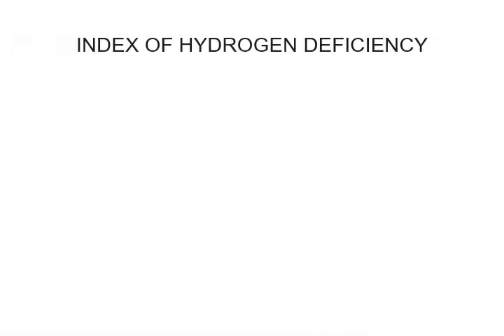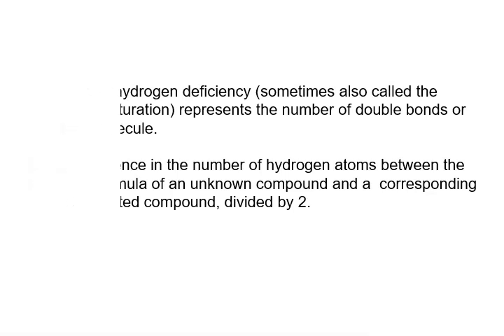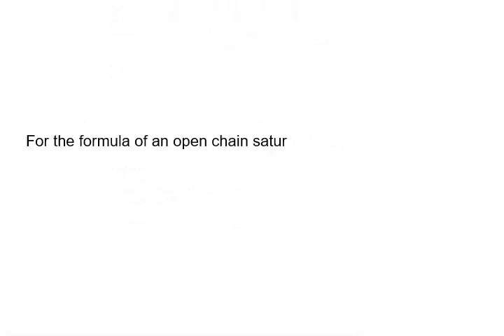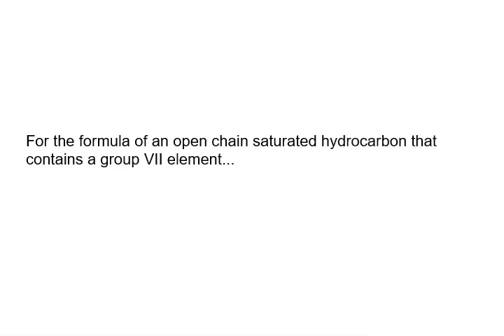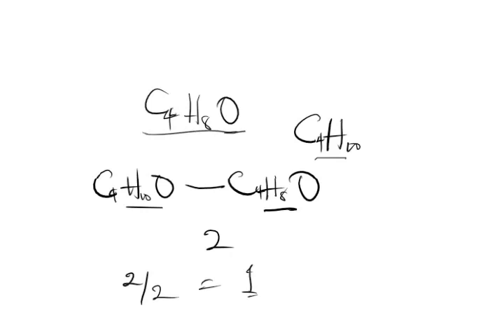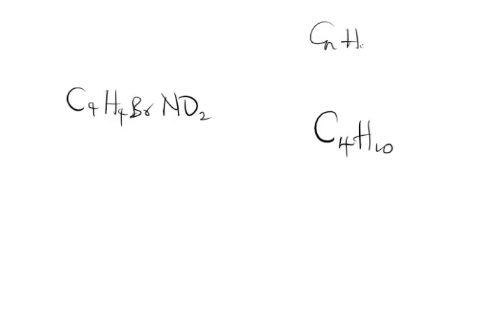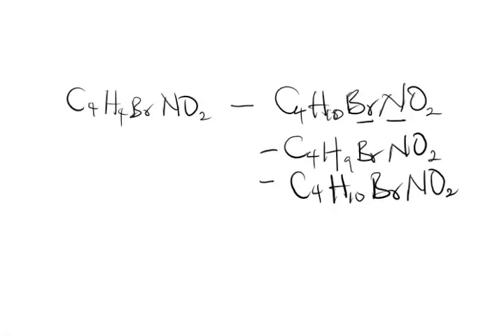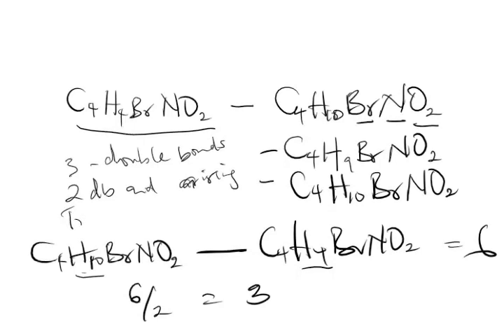HOW TO FIND INDEX OF HYDROGEN DEFICIENCY IN ORGANIC CHEMISTRY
In this video, I explained the idea behind index of hydrogen deficiency in organic chemistry with formulas, examples, problems with solutions, questions and answers.

Index of hydrogen deficiency is one of the basic problems in organic chemistry.

We will basically look at how to solve problems involving index of hydrogen deficiency.

This video is a definite guide to understanding the science behind index of hydrogen deficiency in organic chemistry with formulas, examples, practice problems, questions and answers.

How to find index of hydrogen deficiency

Index of hydrogen deficiency organic chemistry